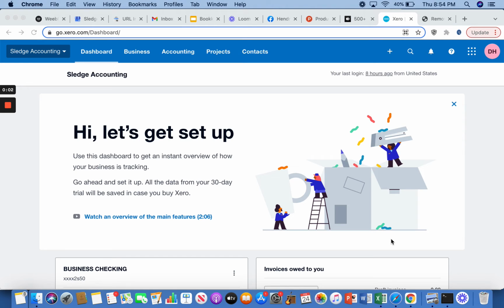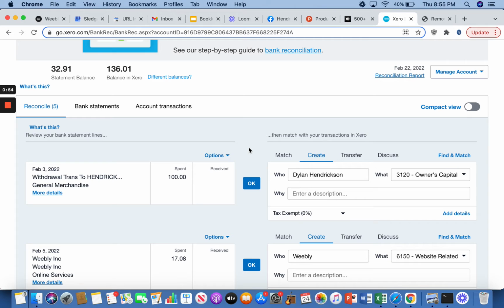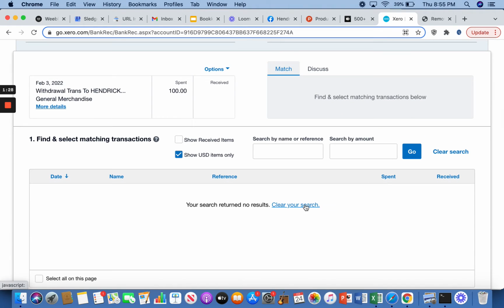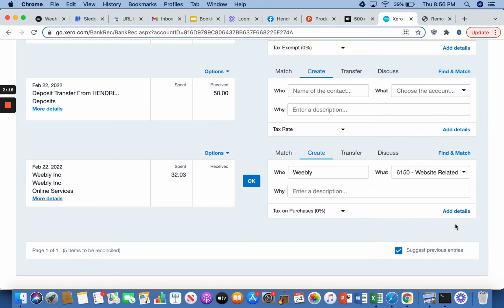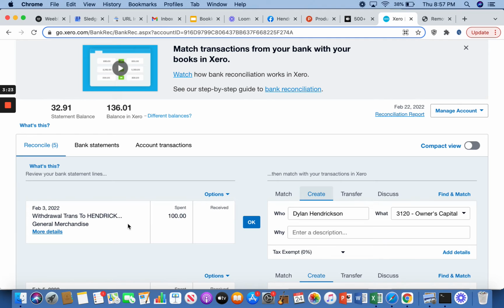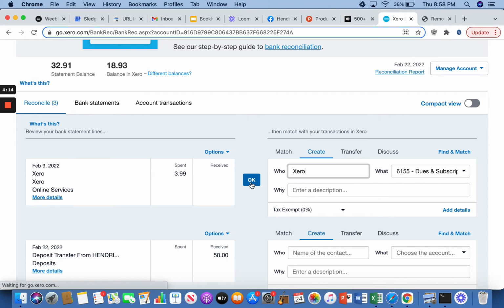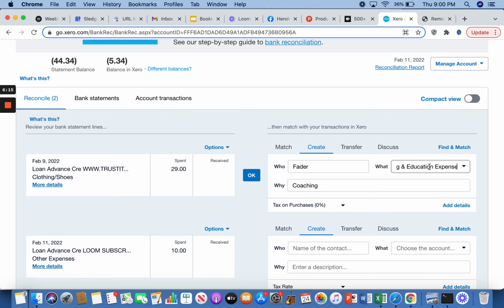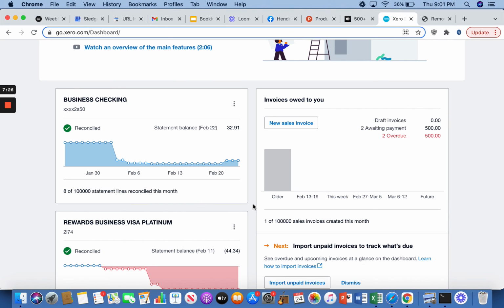How to Reconcile the Bank Statement in Xero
This video shows you how to reconcile your transactions from your bank statement in Xero.